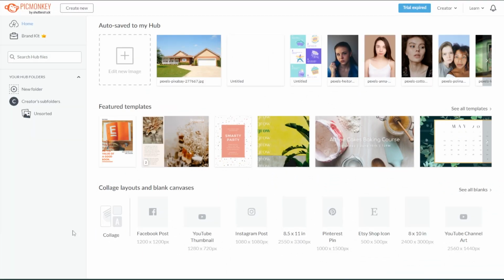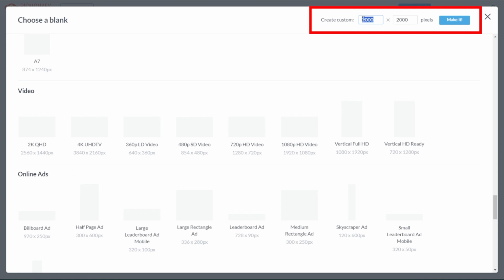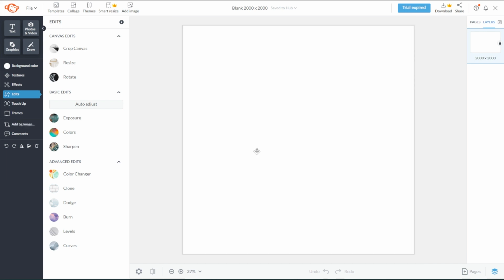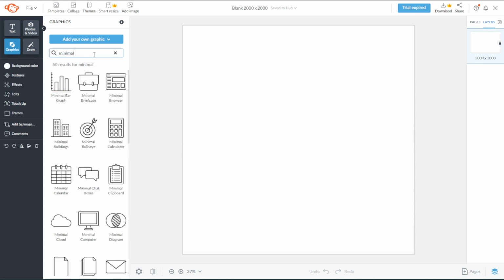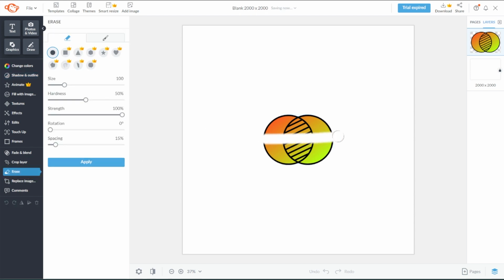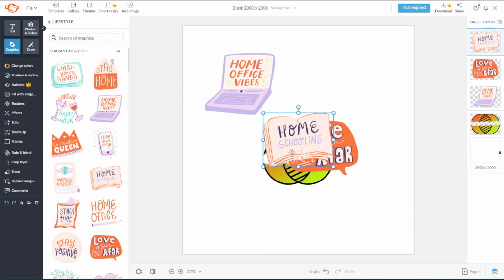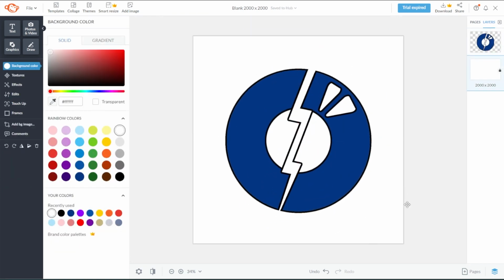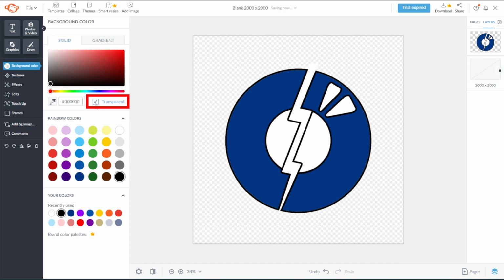PicMonkey: How to Create Custom Graphics Like a Pro!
Want to create a log or graphic design easily? Let your imagination run free while PicMonkey does all the work in providing you with the best tools. Watch this 4 minute tutorial to see how easy it is!